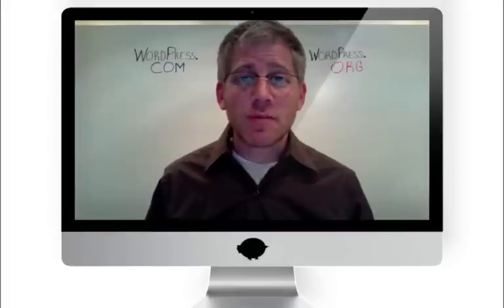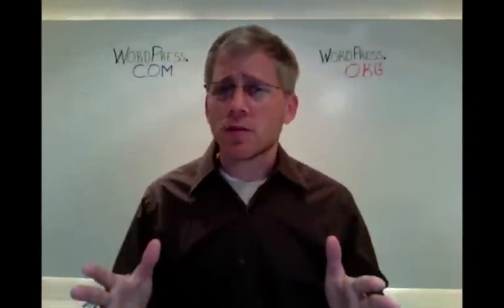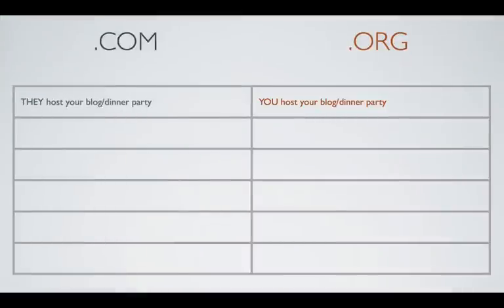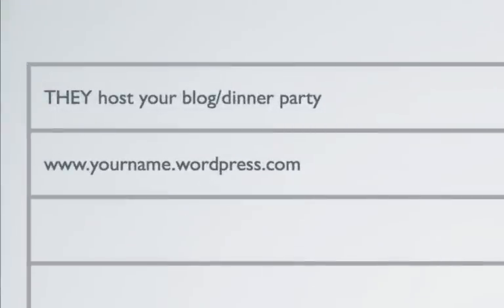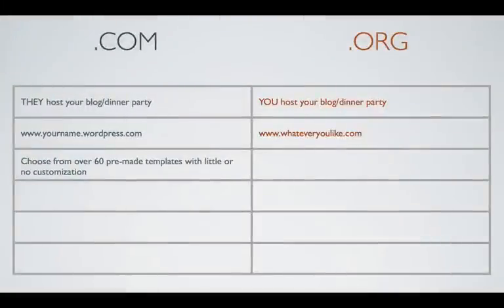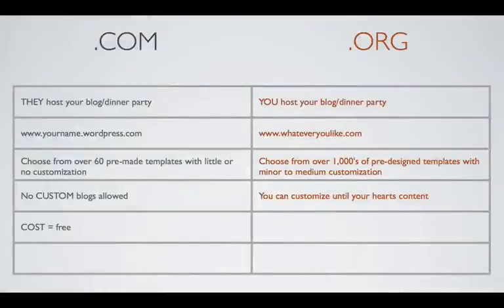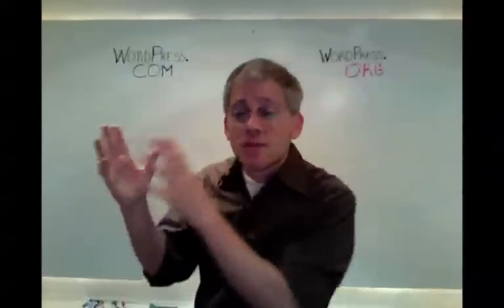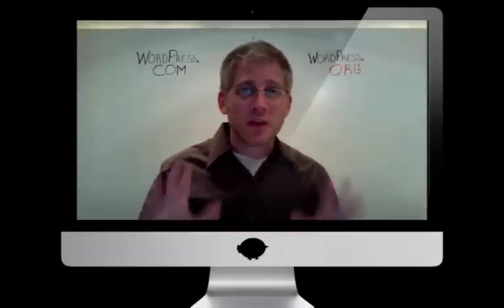The difference between WordPress .COM & .ORG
Have you ever wanted to know the difference of WordPress.com and WordPress.org? What is WordPress? Never fear Matt, with TweetPages.com, explains.